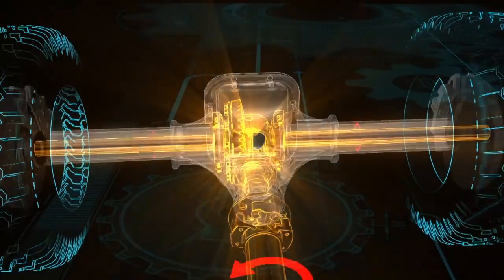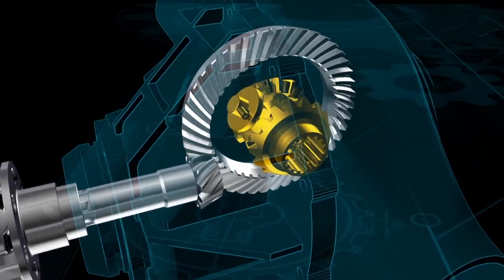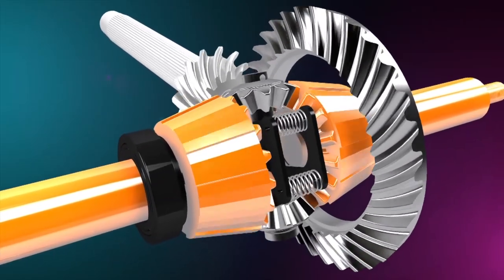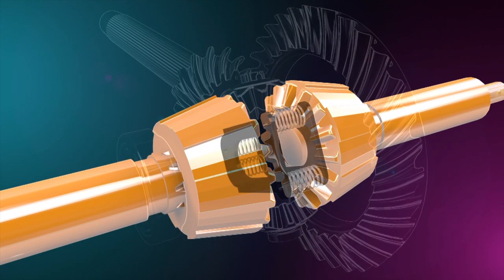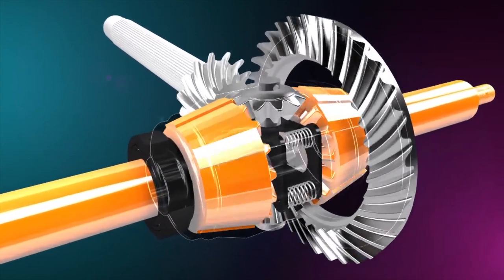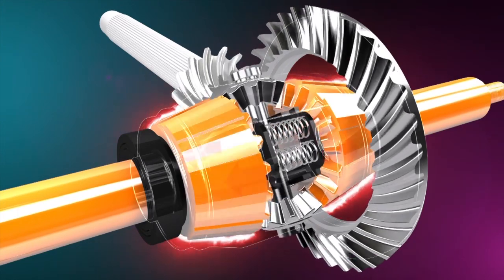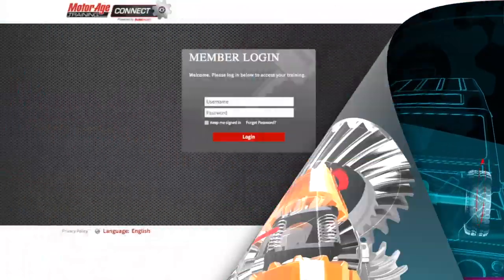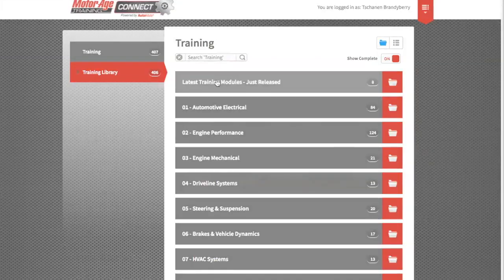PREVIEW: Limited slip differentials from Motor Age Training CONNECT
With new modules being added regularly, get a quick look at what you can learn about limited slip differentials. This preview shows the basics the new Motor Age Training CONNECT module covers, including clutch type, cone type, viscous type and torque-sending LSDs.